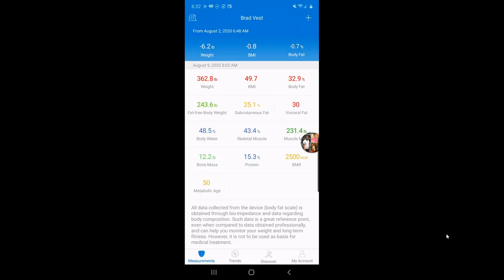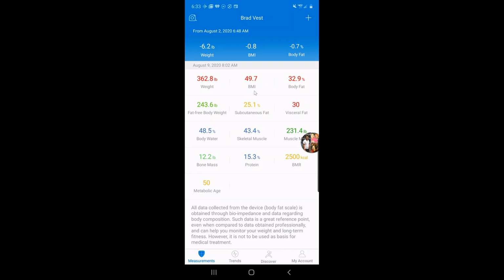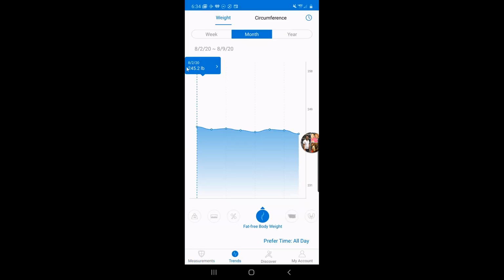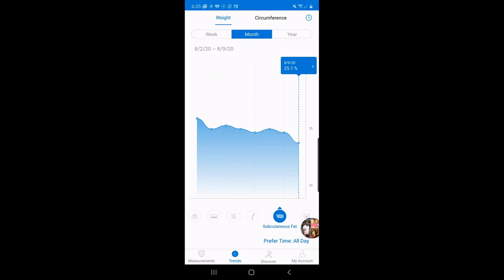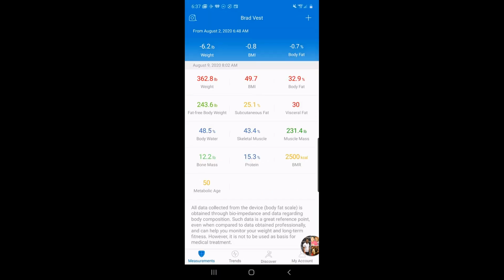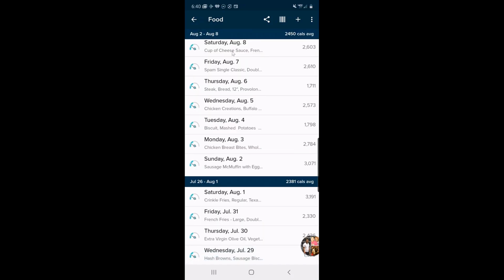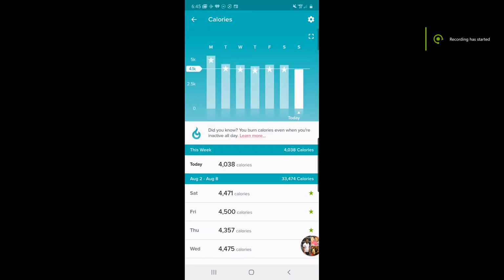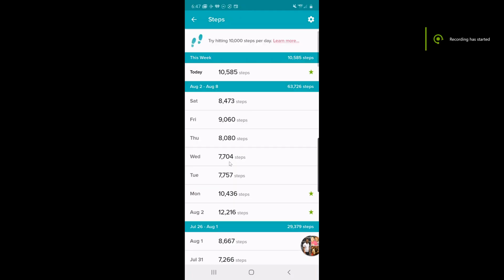Yet another milestone! Week 8 Weight Loss Results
Another week, and another 2 milestones on my weight loss journey. There's still a lot of progress to be made though, but with my FitBit and my Renpho scale I'm on the right track.